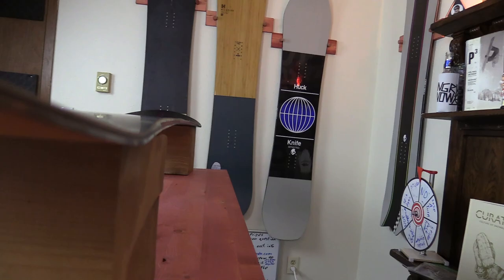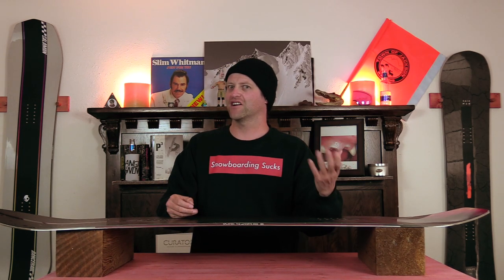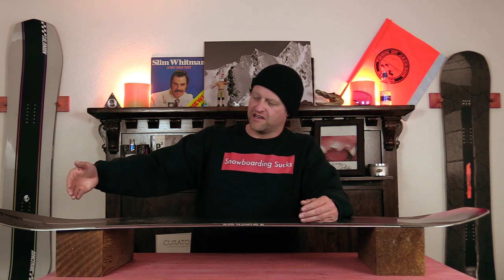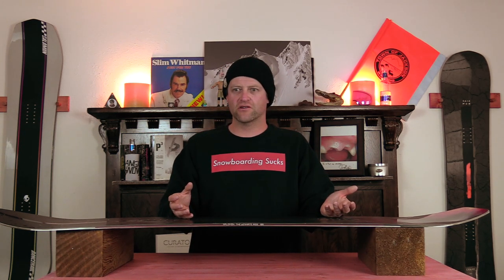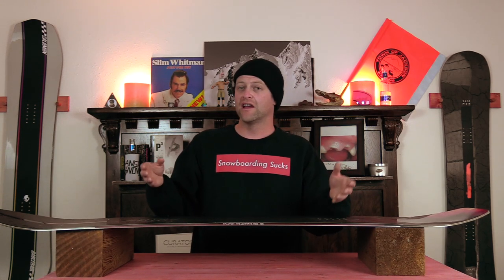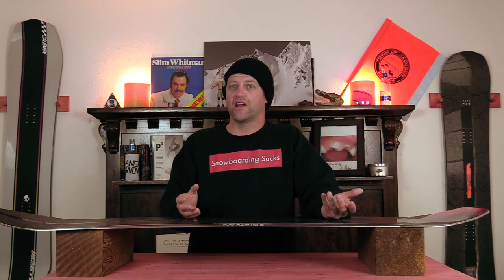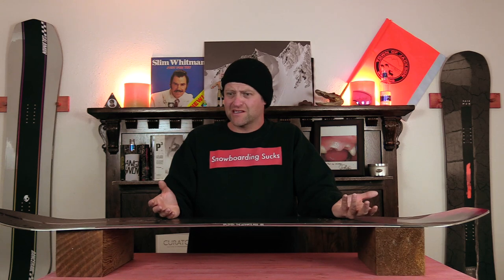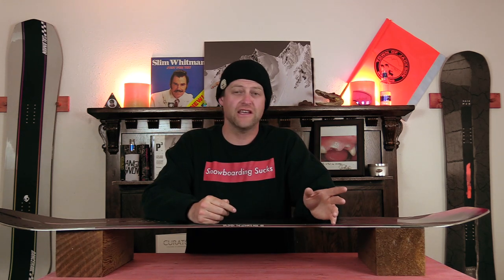The Salomon Quadrilizer Sidecut: Explained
Welcome to Explained the only series on the Internet that takes the technology that companies are marketing towards you and breaks it down it its rawest form. The goal of this series is to make you a more knowledgeable snowboarder of the Internet as well as make your decision buying process that much easier. So if you have a few minutes to kill sit back, watch, learn, and progress. In this video Avran talks about Salomon Quadrilizer Sidecut.

17. St. Bernards Saint Bernard